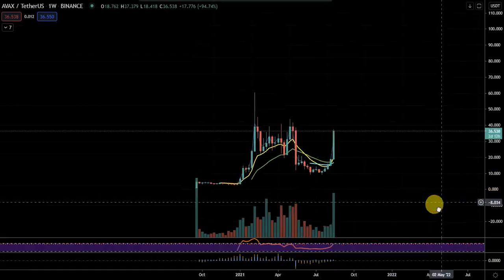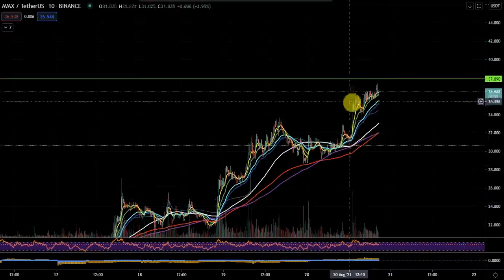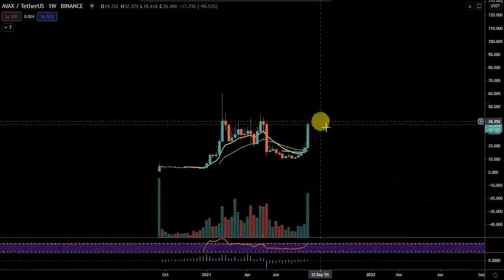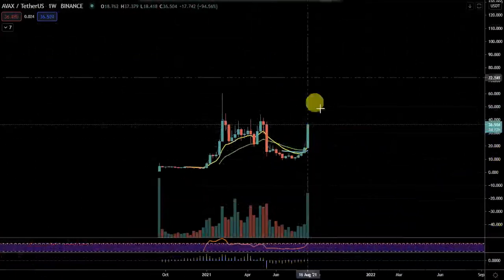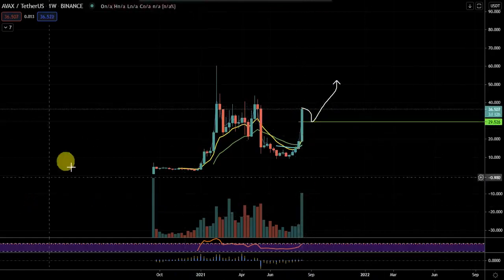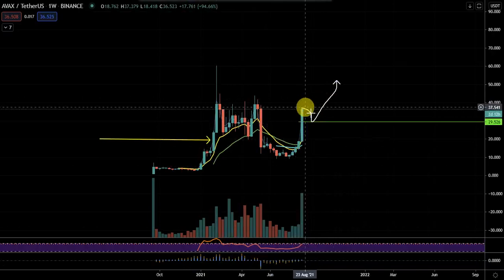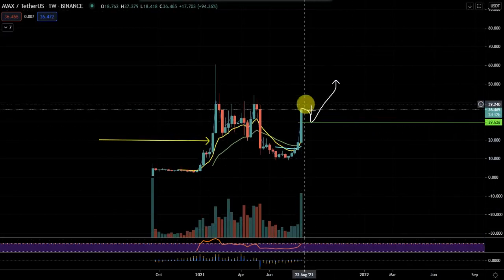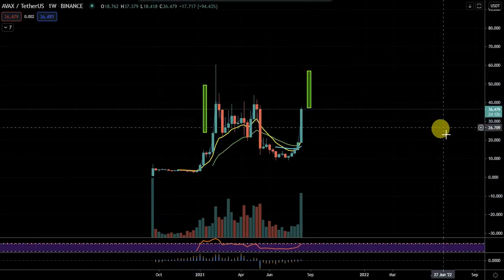AVAX coin Review about # crypto